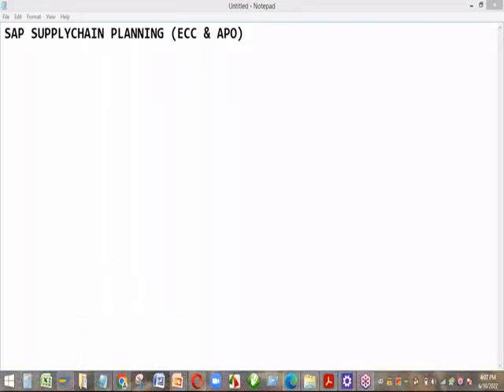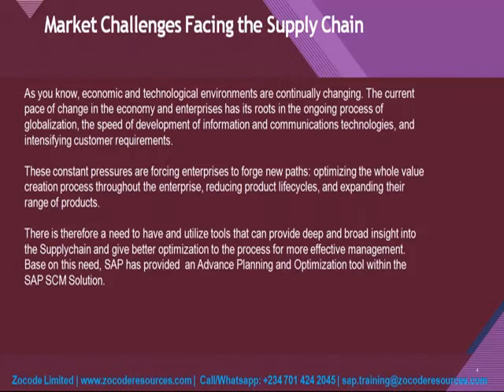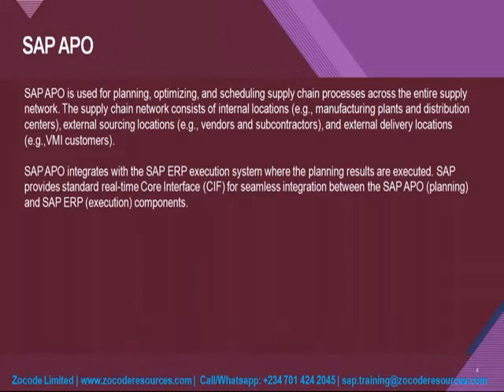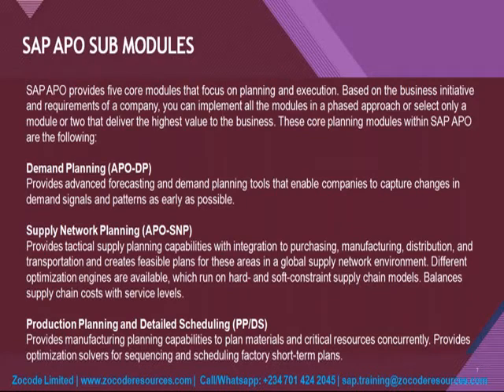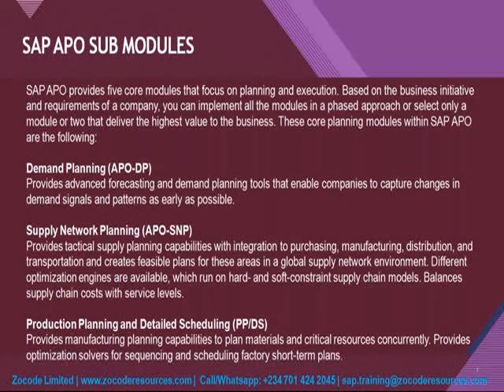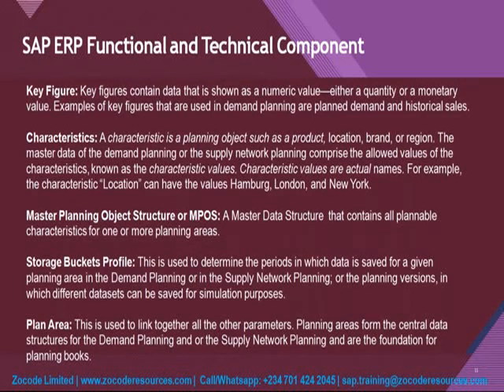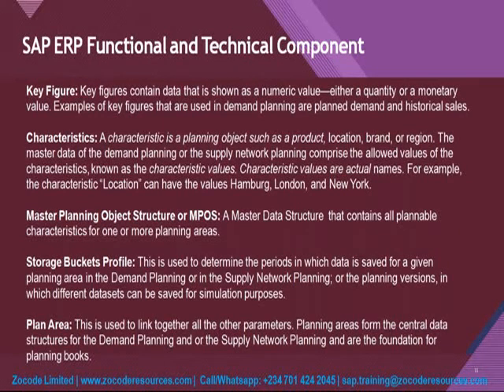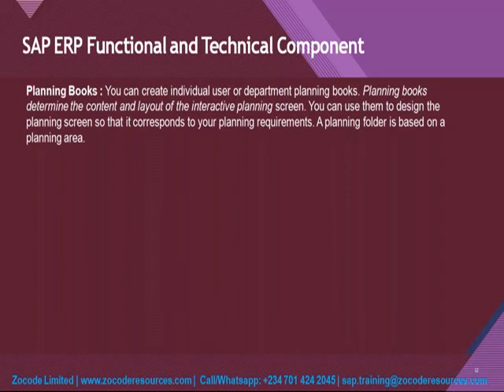SAP APO New User Training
This Training Video sets the fundamental building block for anyone who wants to learn how to use the SAP Advance Planning and Optimizer (APO) System.

The SAP APO is within the SAP Supplychain Management System (SCM). During our SAP APO Training, we shall provide you with FREE SAP APO system which will enable you to practice effectively.